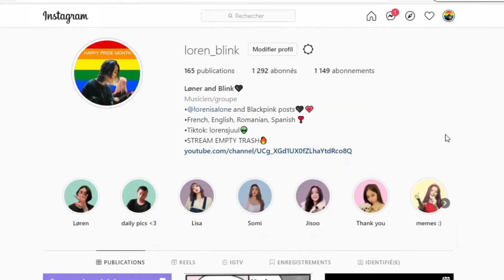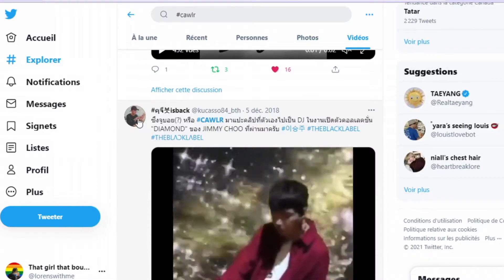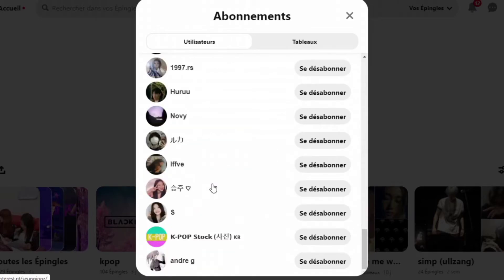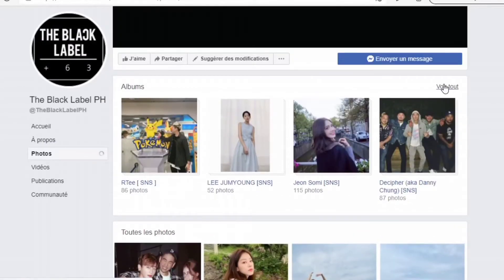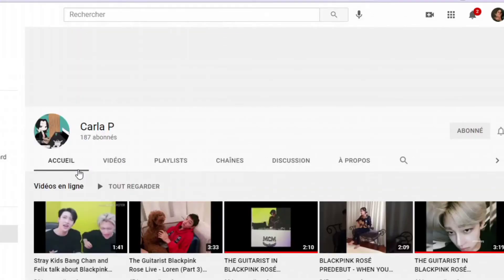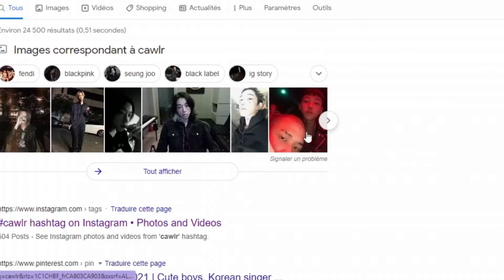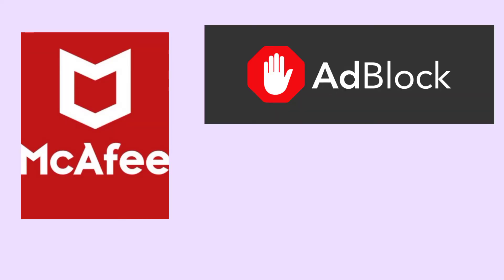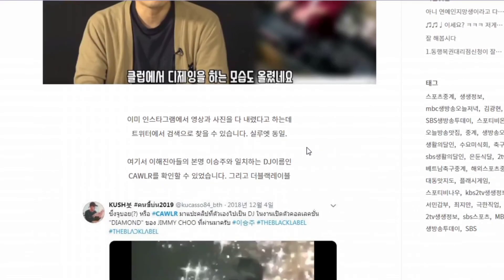How I find information and photos of LØREN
LØNERS SECRET IS EXPOSED AHAHAHA.
Sorry for the quick editing, I don't have a lot of storage and I have to edit on my phone. I will also link a few of the sources that I’ve stated in the video so you guys can find them easier than I did :)

If you want to request some content you can do it in the comment section.